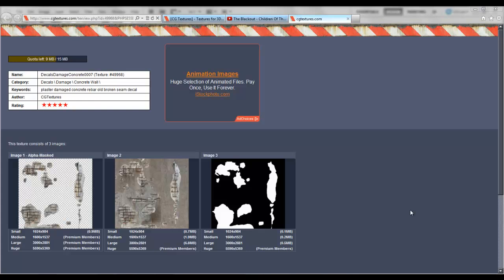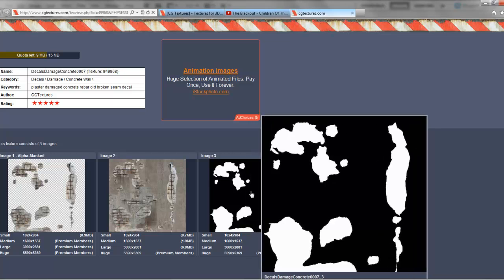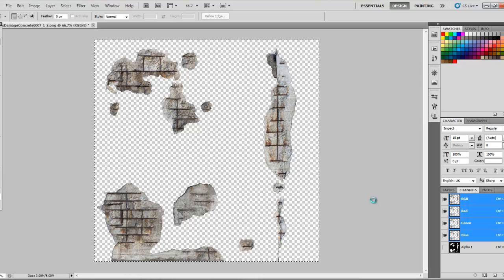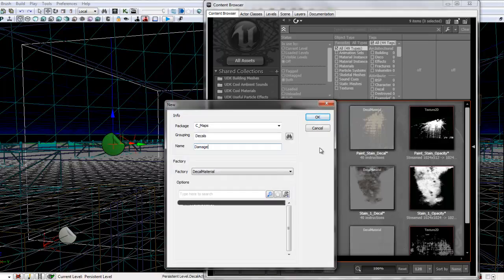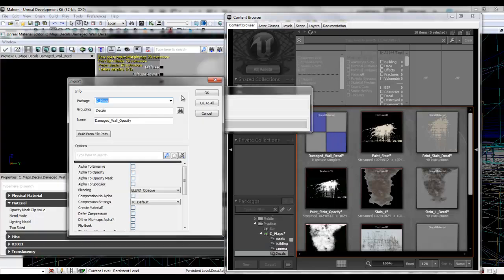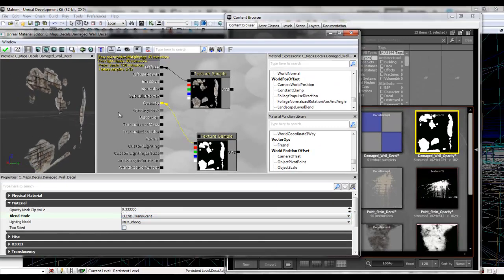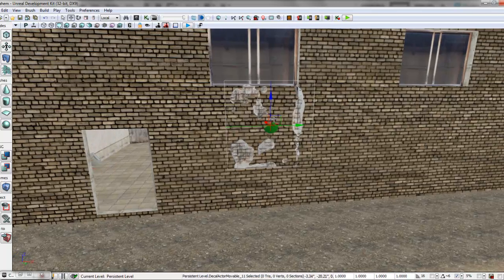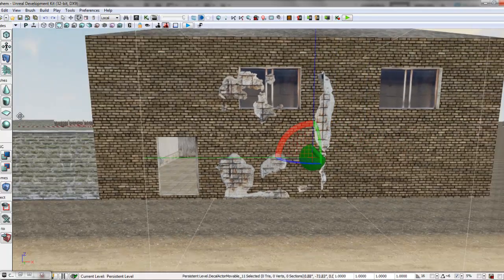UDK Decal Tutorial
This is a basic overview of how to create opacity masks for decals and import and place them inside of UDK.